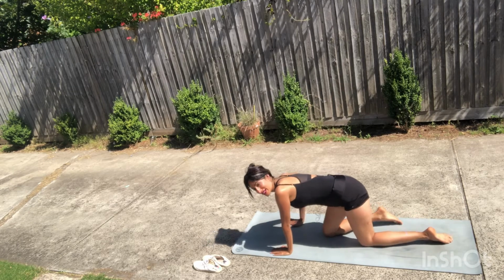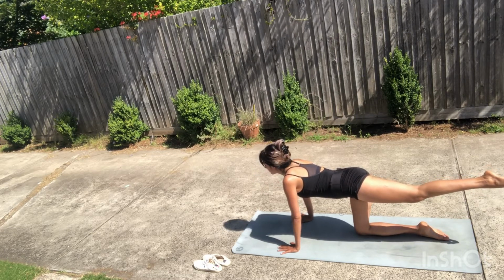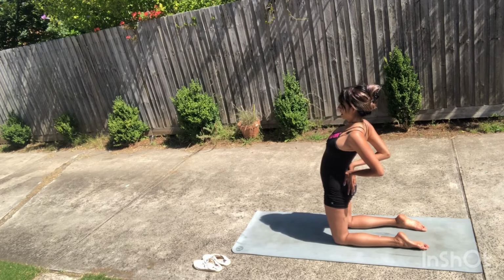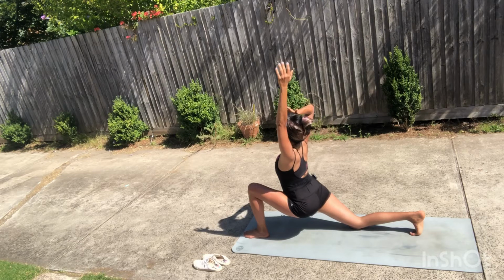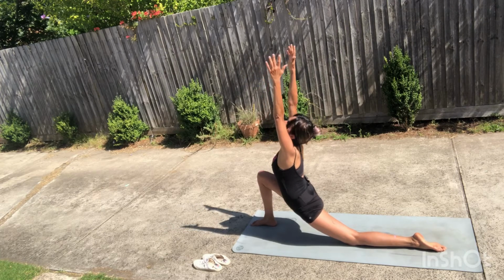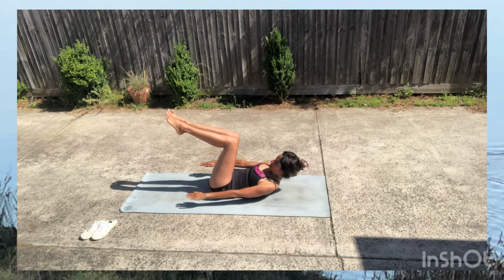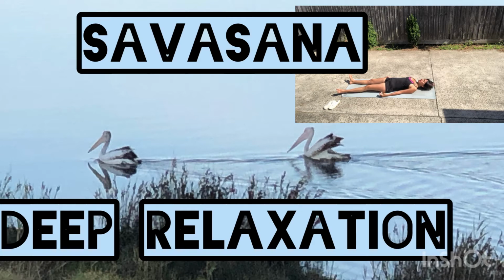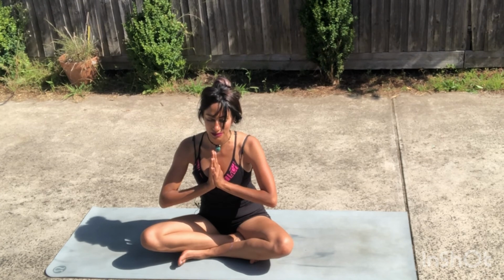Yoga to Embrace Our Uniqueness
Hatha Yoga breaking it down slowly only 30 minutes..